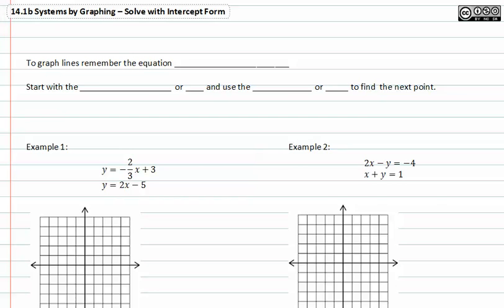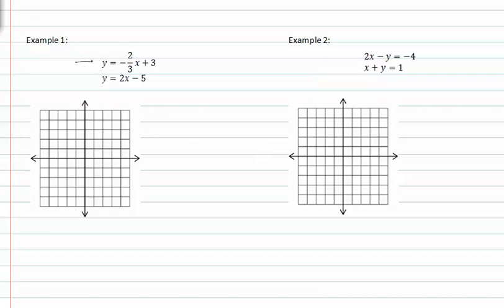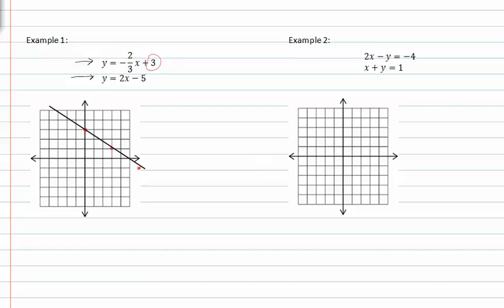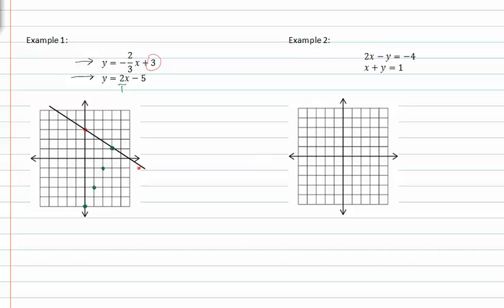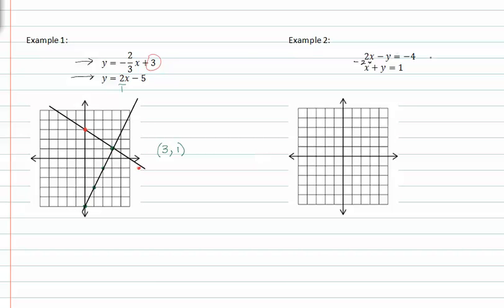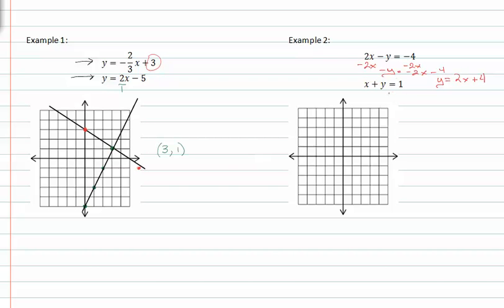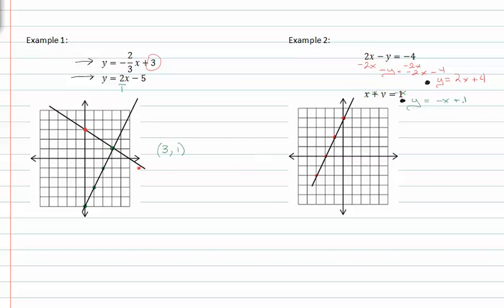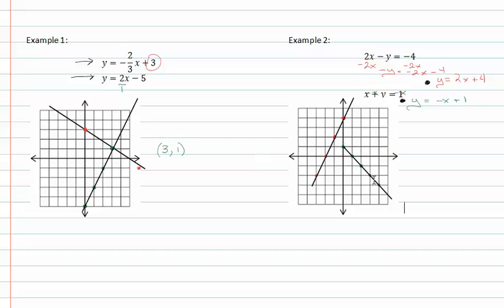8.5b : Solve with Intercept Form